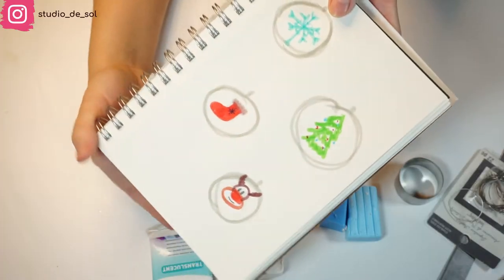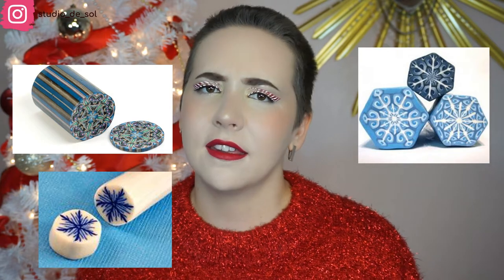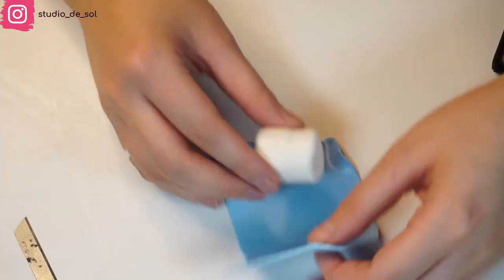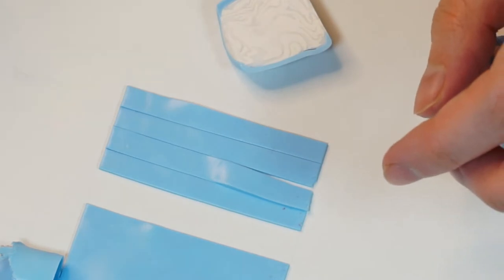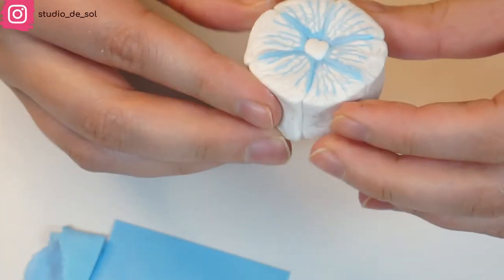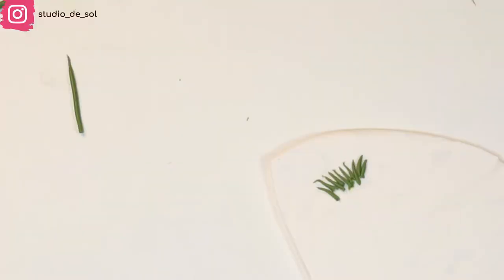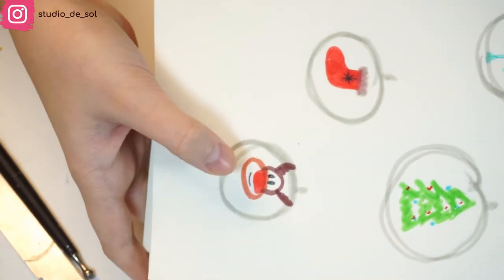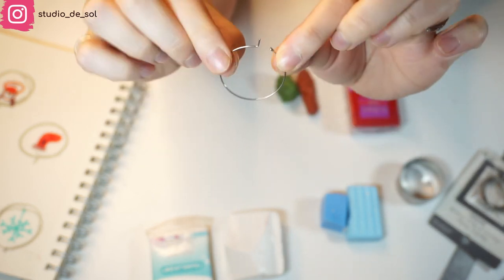Wine Glass Tags DIY ▴Polymer Clay Tutorial 2020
Hi everyone, in this video I'm sharing tutorial on how to make your own DIY wine glass tags using polymer clay.

You will need:
-polymer clay
- hoop earring's base
-beads
Here's a timeline for the video:
1:08 Making the base
2:38 making snowflake cane
10:33 making Christmas tree tag
12:01 making a sock tag
13:27 making a deer tag
16:02 Results
Special thanks for the "Studio de Sol" animated Intro
Intro design and animation by Saad Shah. Check out his work at Gargoyles At Work on Youtube.

🎵 Track Info:

Title: SOLO ACOUSTIC GUITAR by Jason Shaw
Genre and Mood: Country & Folk + Calm

🎵 Track Info:

Title: Fairytale Of Christmas
Artist: Igor Khainskyi
Genre: Holiday
Mood:  Bright